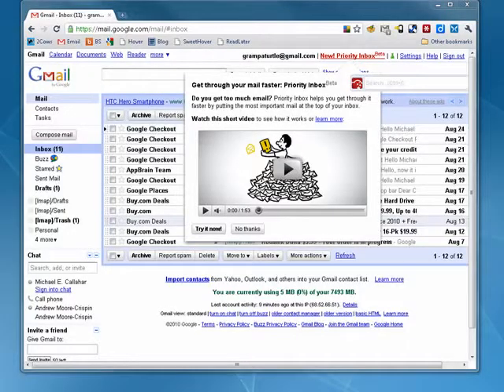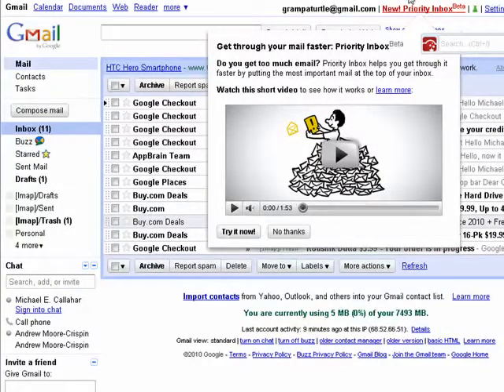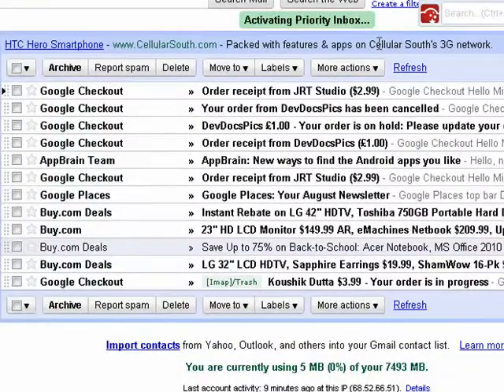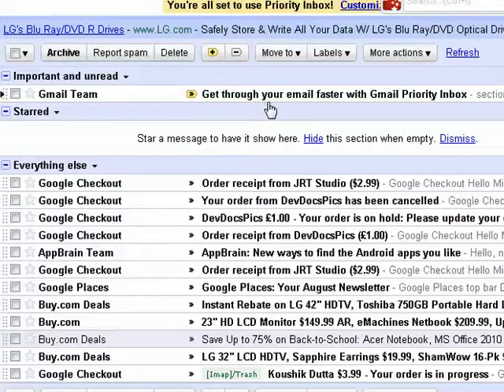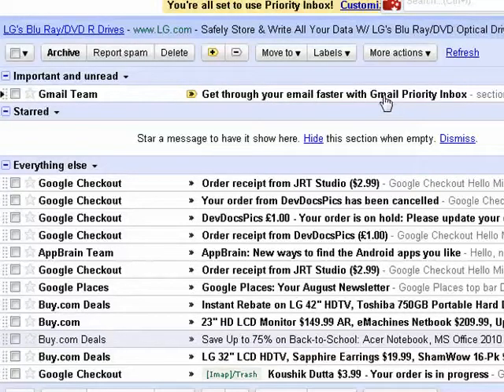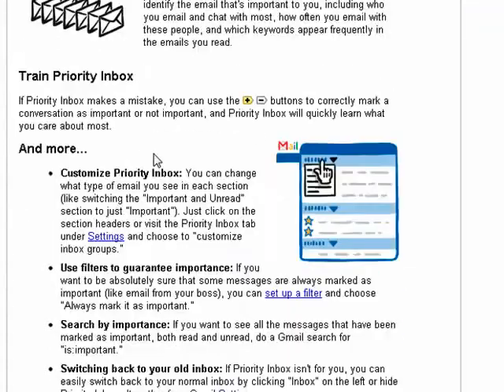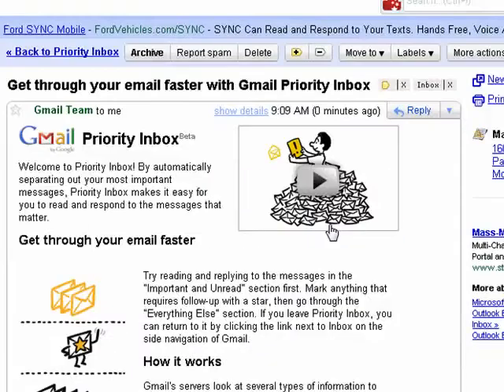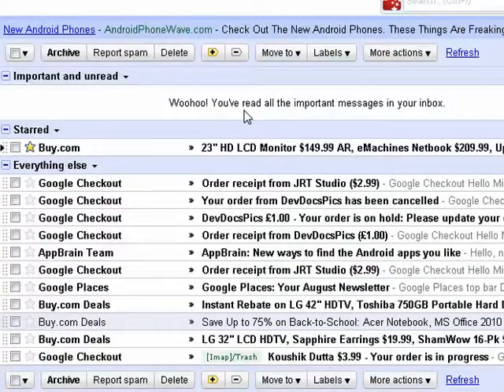How to use Gmail's Priority Mail feature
Google's Gmail recently released their Priority Inbox beta which can help you to organize your inbox. In this tutorial we'll show you how to get started with Priority Inbox so that your incoming mail will be automatically organized by priority according to your usage @ butterscotch.com